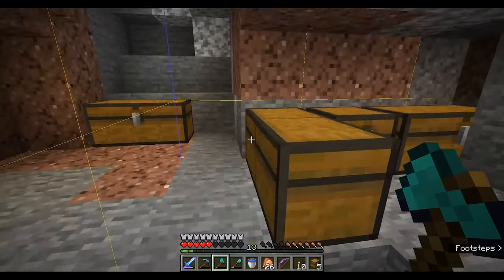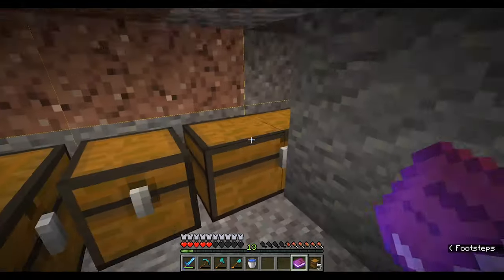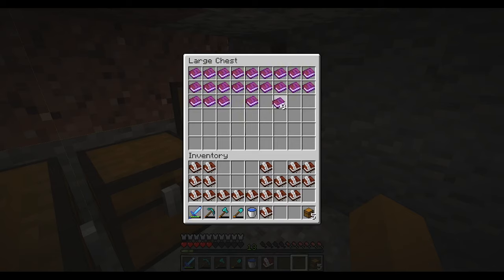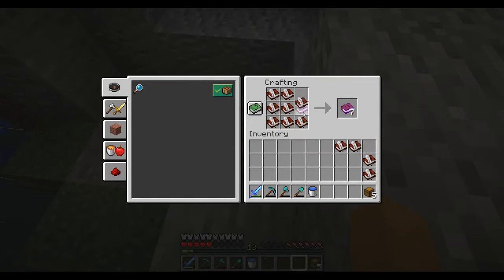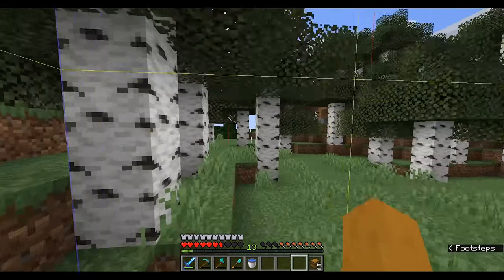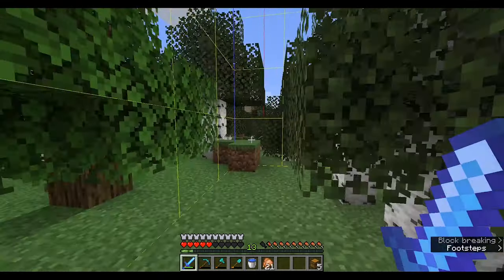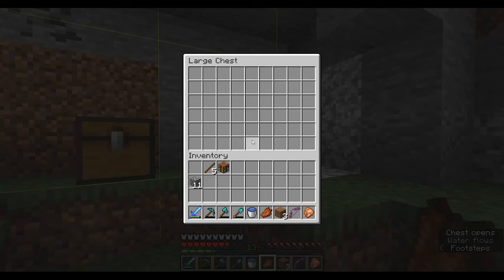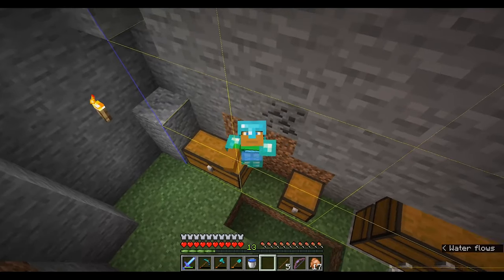INTERNACRAFT!!! Ep. 3 How To Make An Item Duper In Survival Minecraft (this is also a tutorial)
Btw sorry I sound dead in the video, I recorded it at "Yom Kipur" so I was in the middle of the fast.

If you liked the video so a like rating will be honored.

the Innternacraft experiments official community discord!

Ethereum: 0x9FF33bf5d4BCD5309961EcCcFbf48f879bfAc16E

(Donating is not required but is very honored)
(I am not greedy for money or something lol but I am not monetized yet and I don't feel like having ads on my videos is something I want. ads can be annoying)